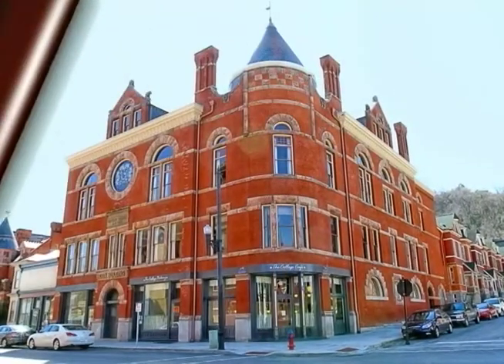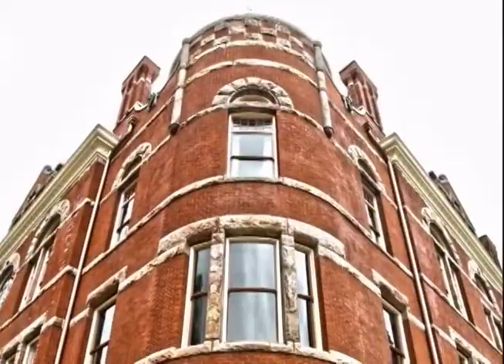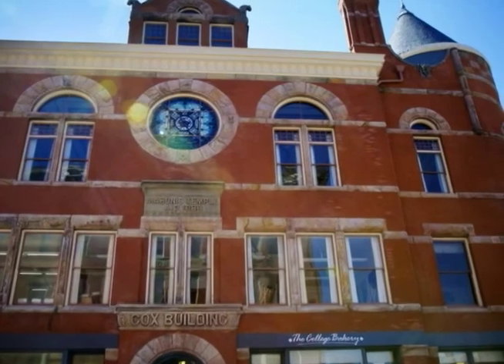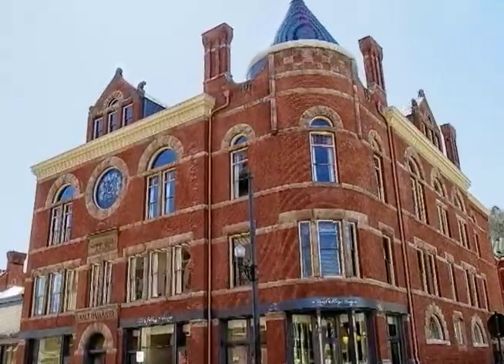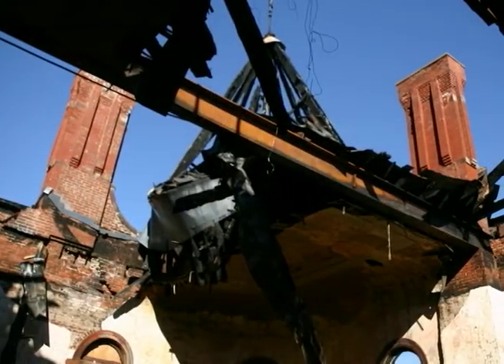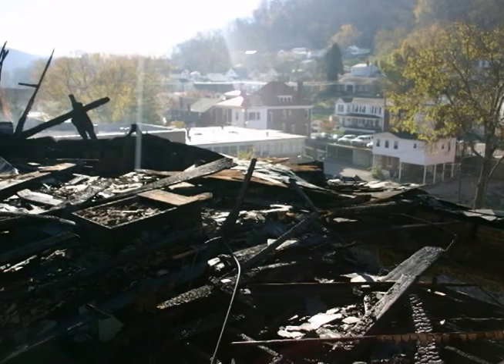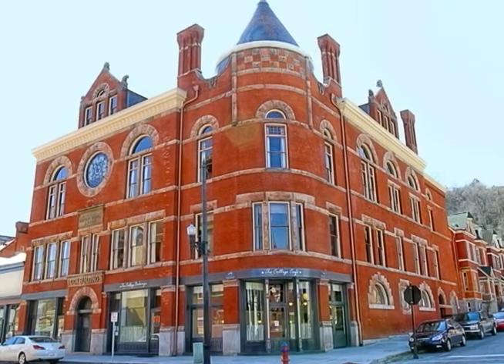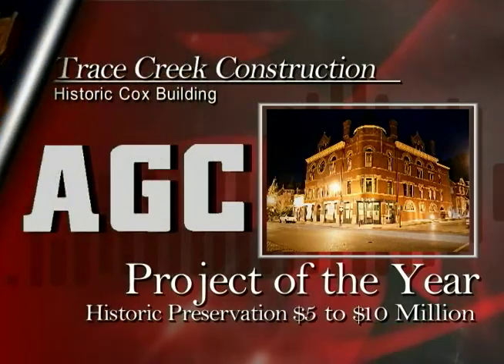Cox Building Historic Renovation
he Cox Building historic renovation is a true example of the dedication of the entire Trace Creek project team; our goal was to ensure that the Cox Building would retain its prominence in the Maysville skyline. After nearly being destroyed by fire in November of 2010, Trace Creek’s construction team and the City of Maysville coordinated and painstakingly worked to preserve the heritage and cultural significance the Cox Building has for the citizens of Maysville.

Due to the severity of the fire, the scope of the restoration was expanded to a full restoration, including nearly all aspects of the building. Trace Creek had to work quickly to complete both the fire damage repair and the entire renovation of the facility, including plumbing, HVAC, flooring, artwork etc. Because the fire left the building unexpectedly exposed to the elements during harsh winter conditions, Trace Creek took special care to remove and protect the fragile period doors and woodwork, as well as an undamaged portion of a Cox building storefront.

The renovation also added additional functionality to the historic structure, providing facilities for the City of Maysville and the Maysville Community and Technical College Institute of Culinary Arts.

Trace Creek is proud to have provided this award winning renovation to the City of Maysville for the future enjoyment and continued use for generations to come.